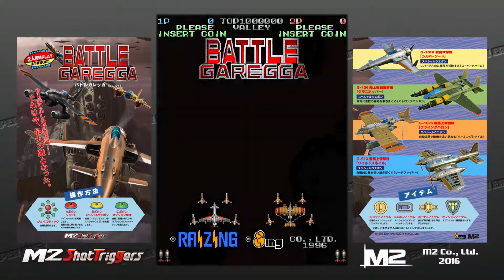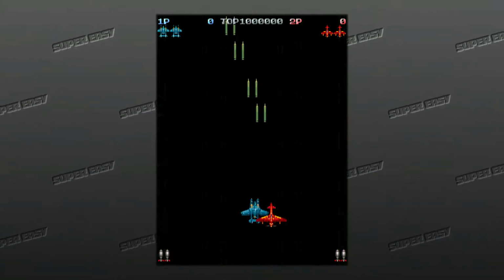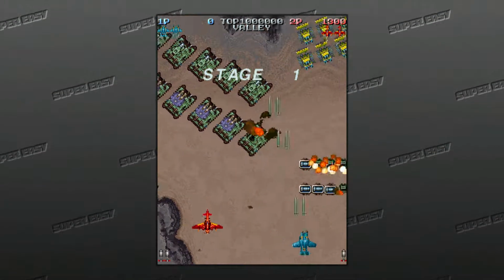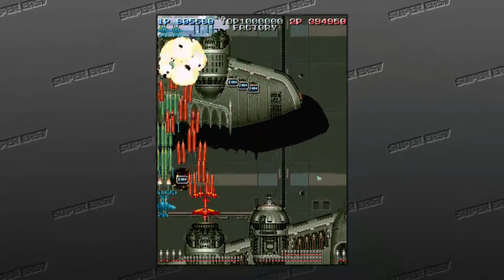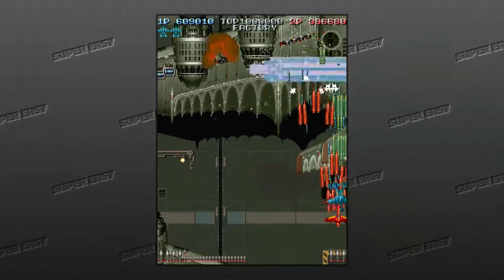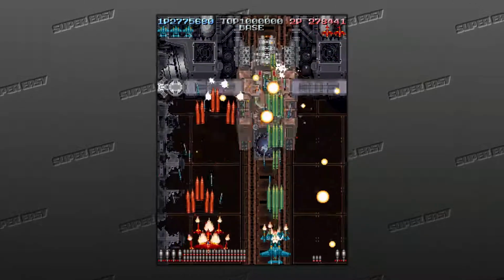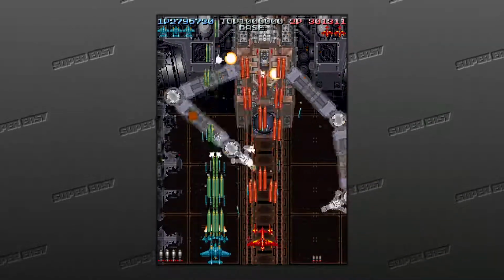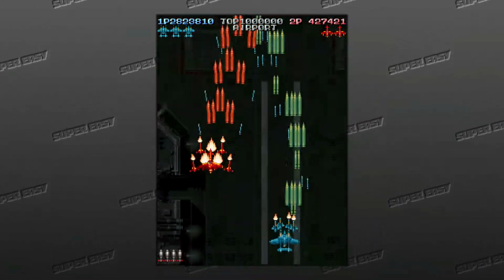Battle Garegga (PS4) - Full Playthrough 2-Player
Join us as we scroll vertically and shoot a bunch with Battle Garegga on the PS4.  We even show how to enable the surprisingly hard to find 2-Player mode!  Had a hard day at work and want to shoot down several thousand airplanes?  Check it out!